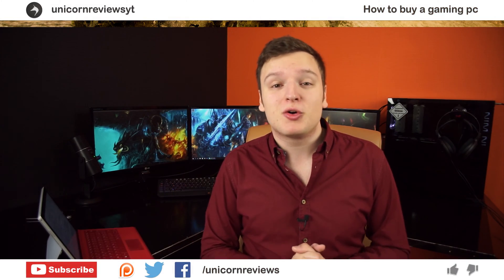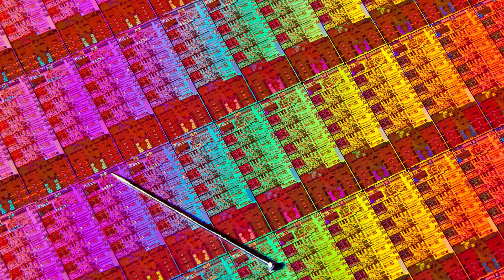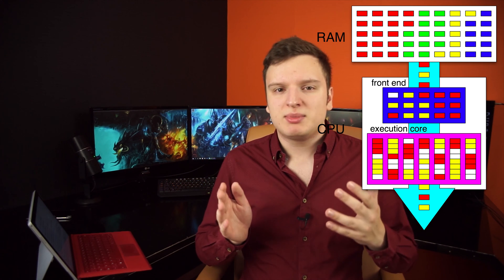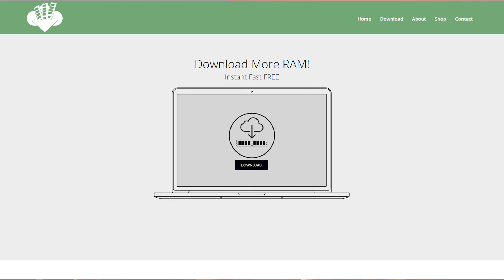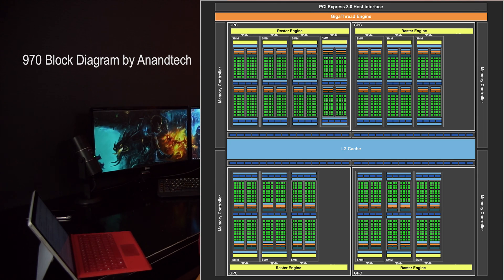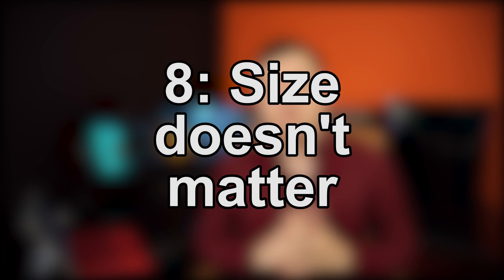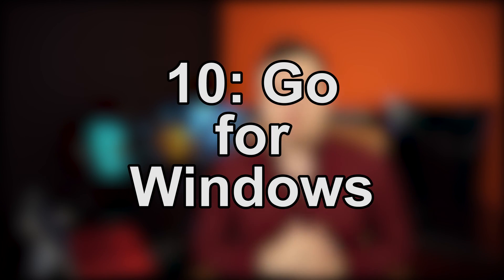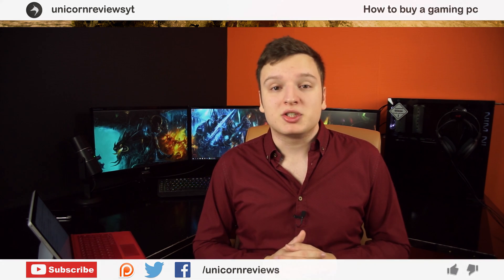How To Buy a Gaming PC, 10 Simple Tips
What should you look for when buying a gaming pc? In this video I tell you how not to get rolled by the marketing guys.